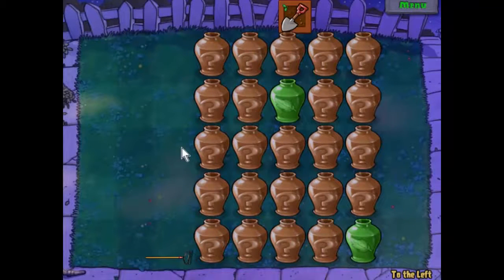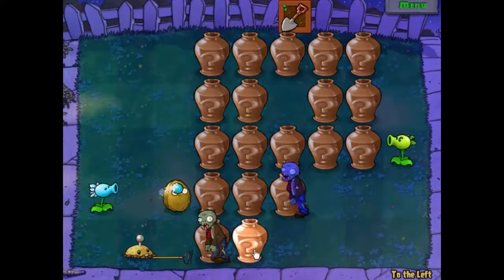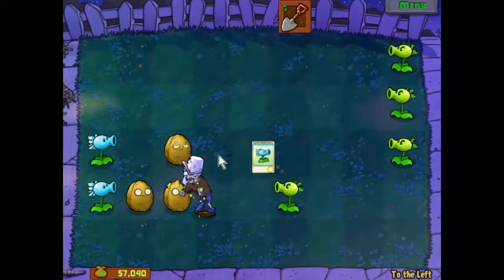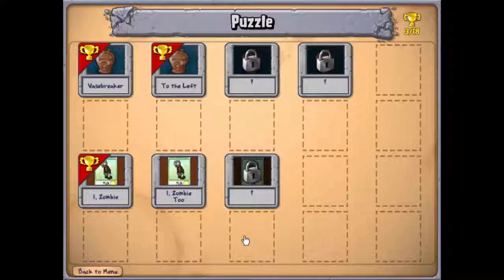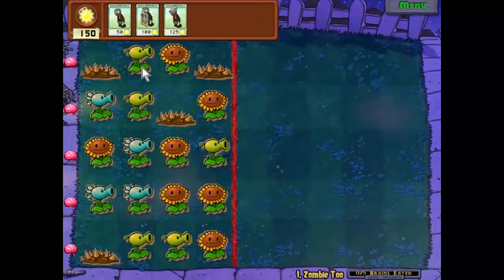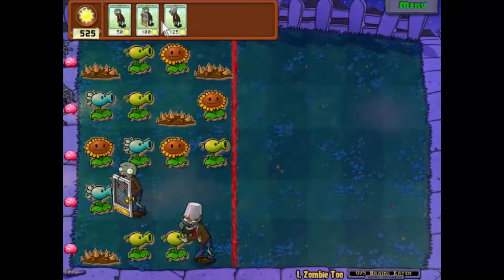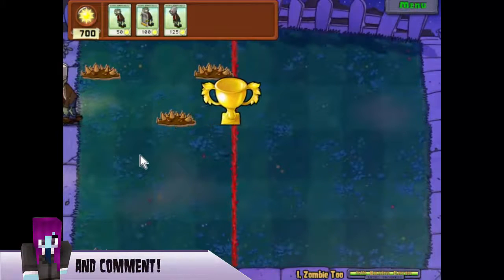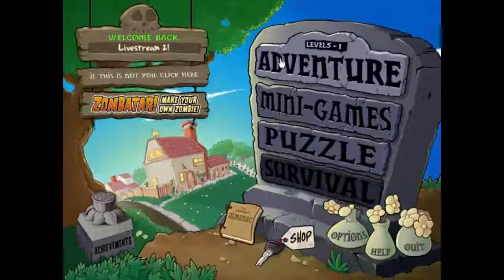Plants vs Zombies, Episode 42 - I, Zombie to the Left